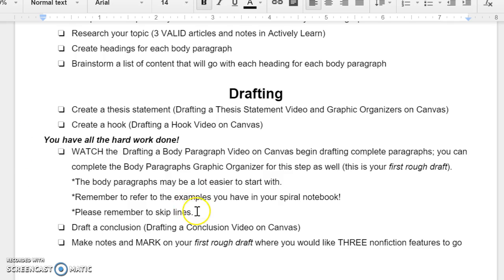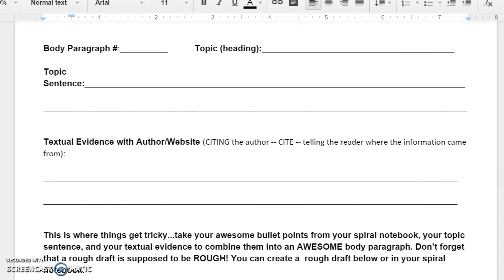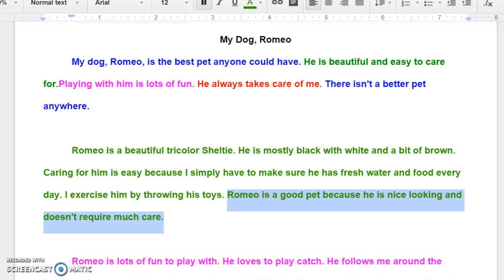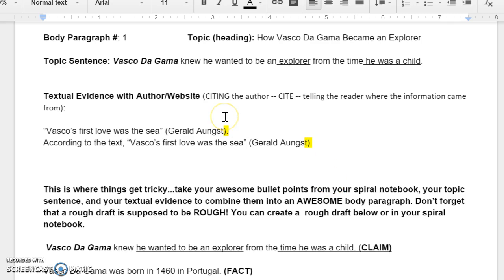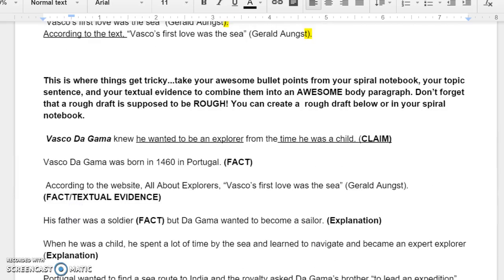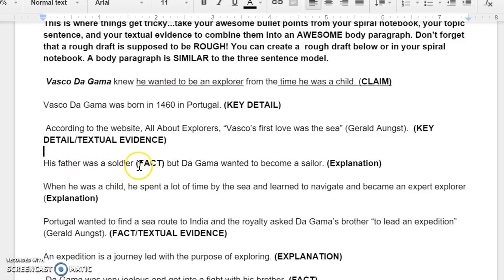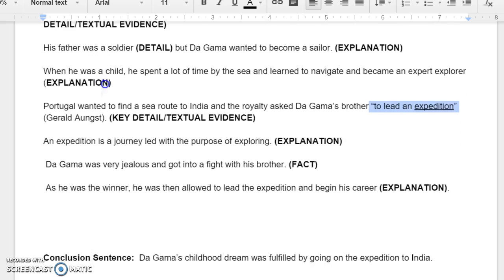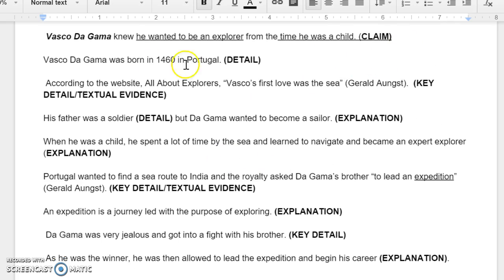Drafting a Body Paragraph